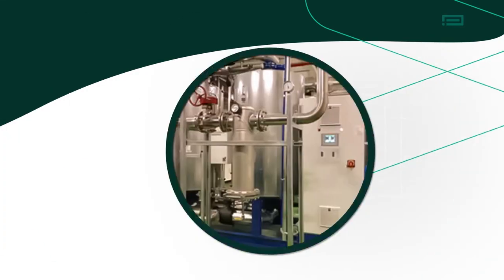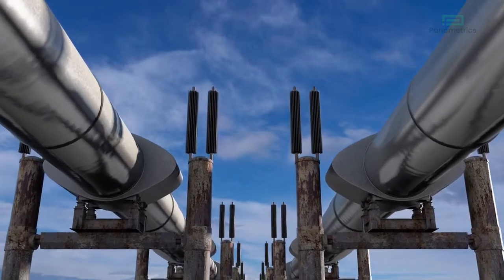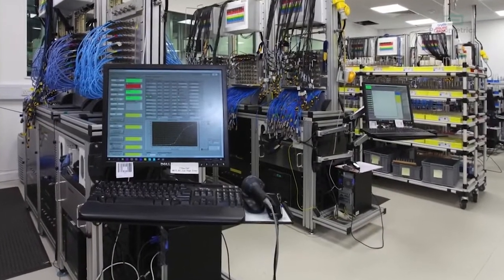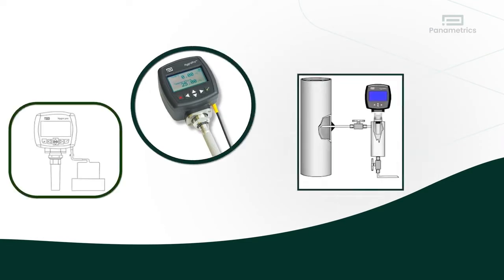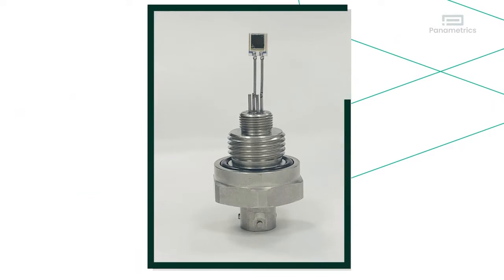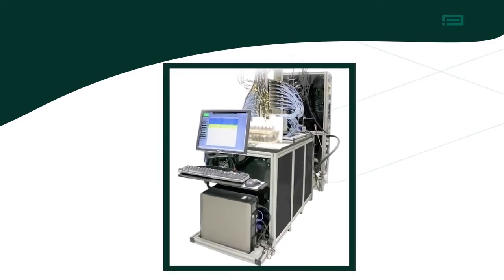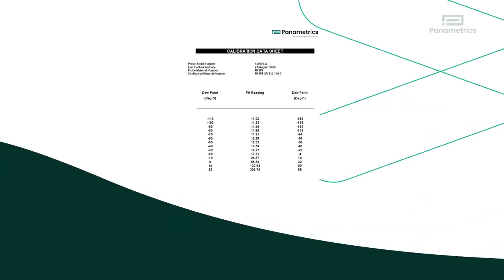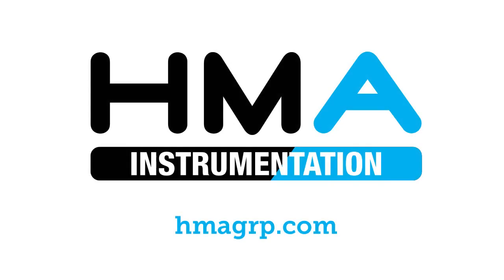HMA | Panametrics Video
In this video, we introduce you to Panametrics, a leading brand in ultrasonic flow measurement technology.

Panametrics offers a comprehensive range of ultrasonic flow meters, known for their precision, reliability, and adaptability across various industries. Whether you need to measure gas, liquid, or steam,